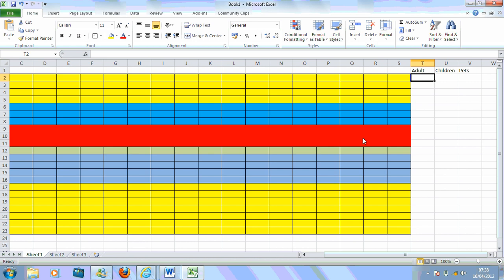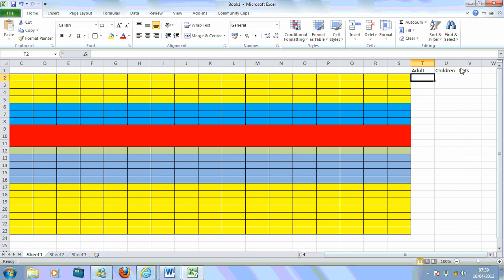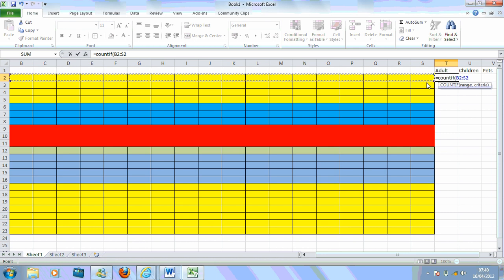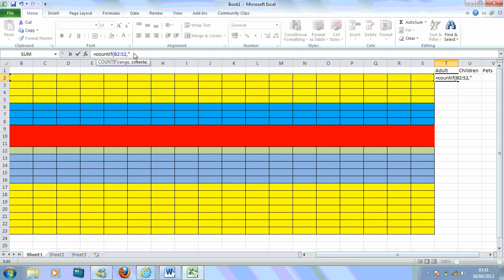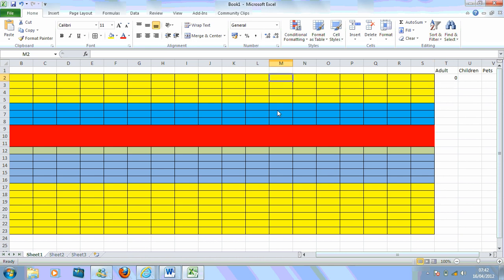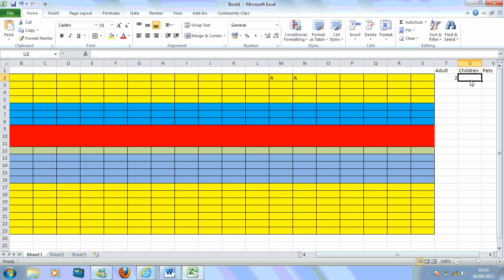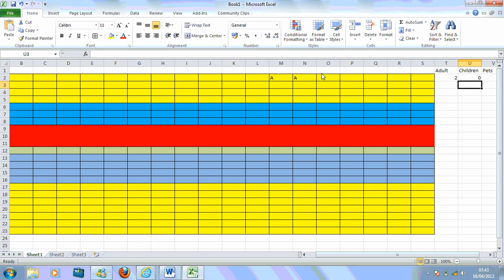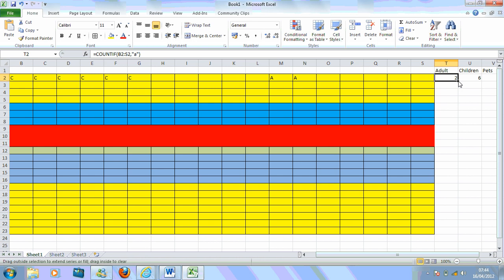Basic Countif formulas in Excel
Year 7 Spreadsheet Help Video